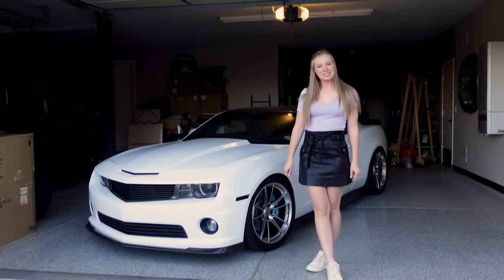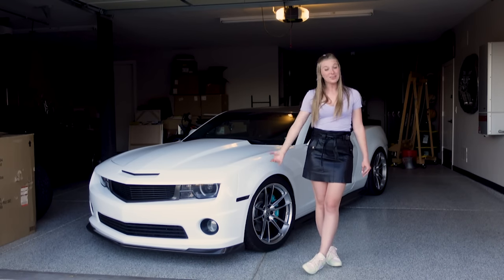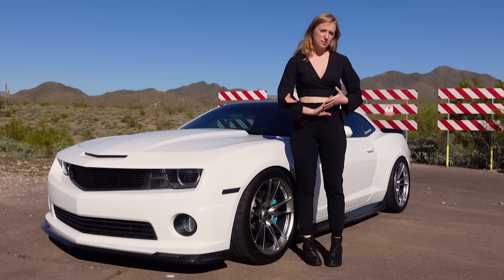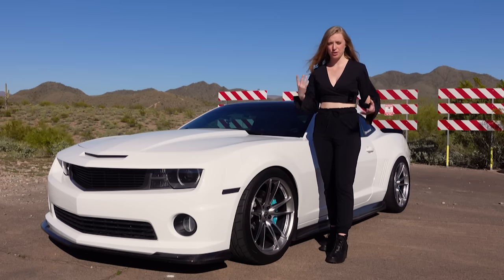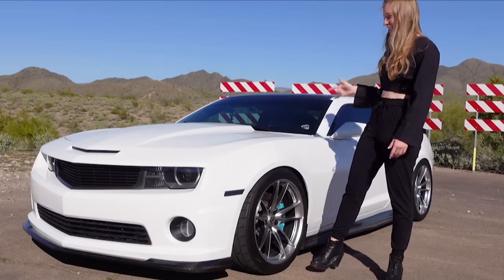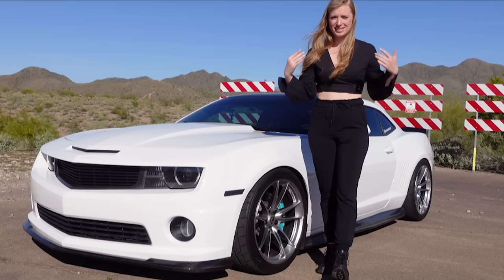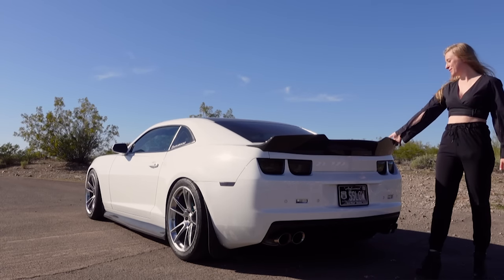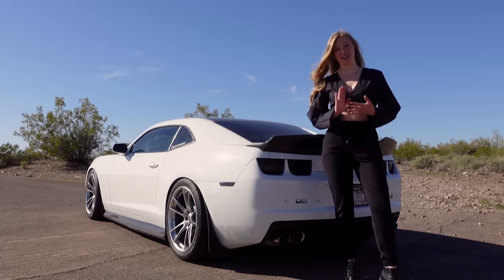First 5 Performance Mods YOU NEED on your Camaro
Can't figure out where to start on your Camaro? Look no further... this video will answer everything! Link's included down below if you are interested in any of the products.